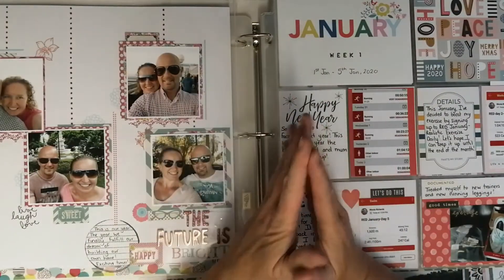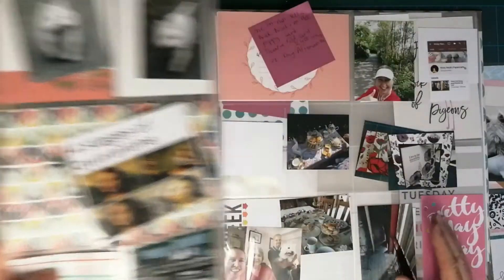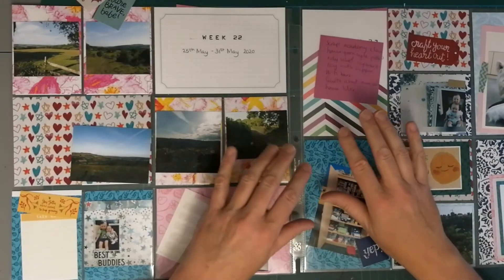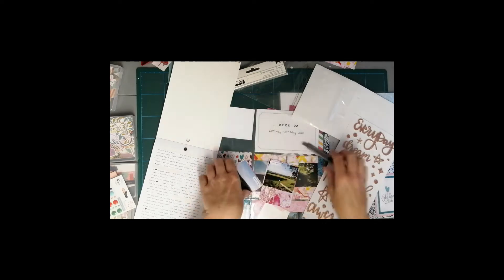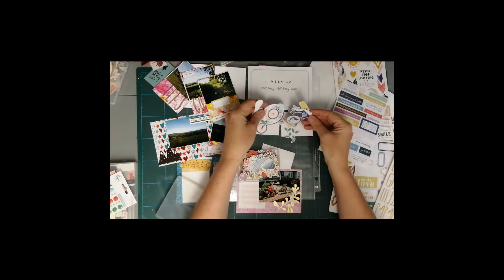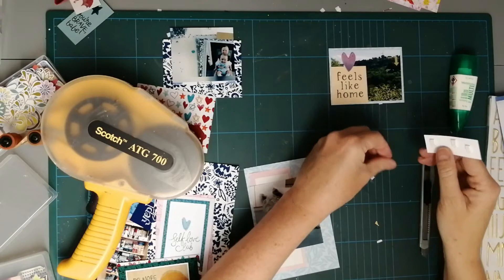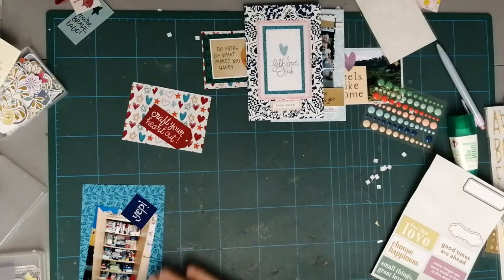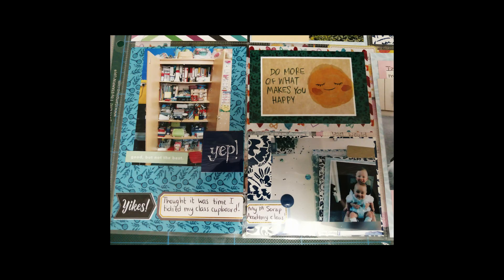Project Life class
Class for Scrap Academy, looking at the layout of Project Life/Pocket Page Scrapping.